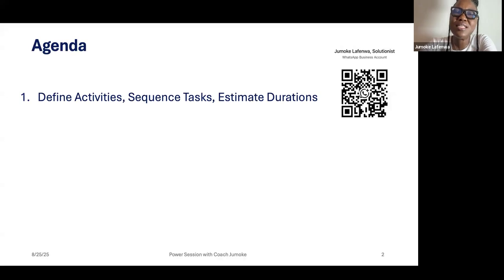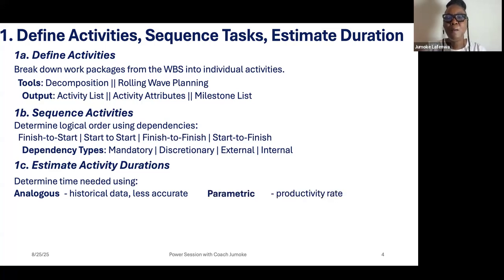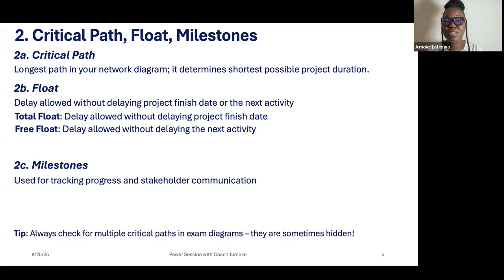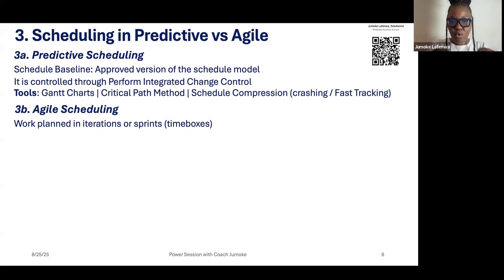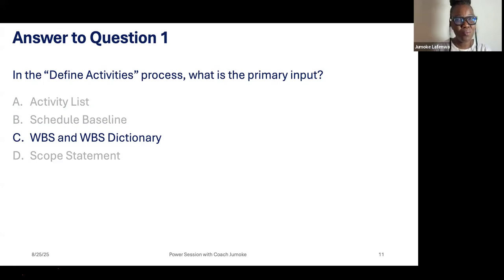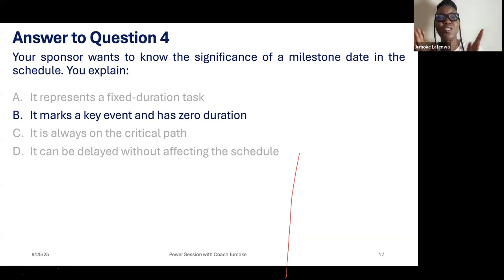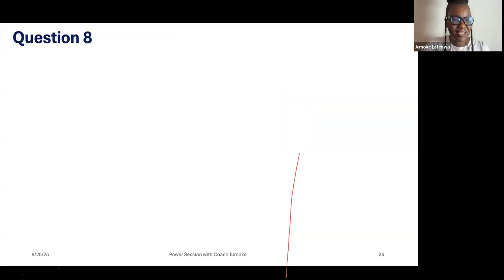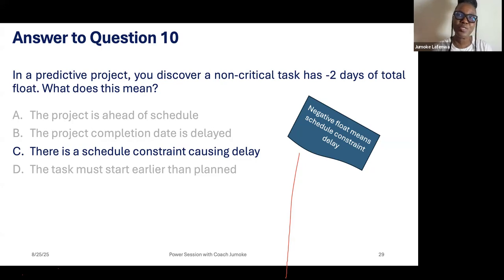Schedule Management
Power Session with Jumoke looked at "Schedule Management" - focusing on defining activities, sequencing activities and estimating duration.